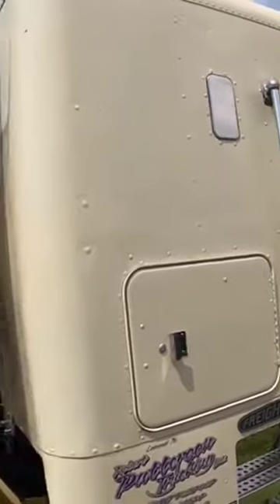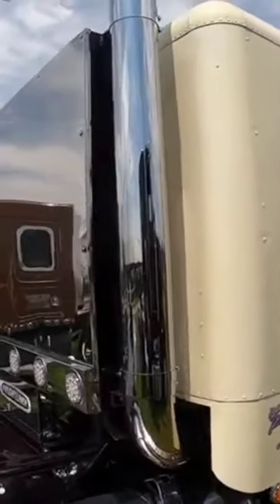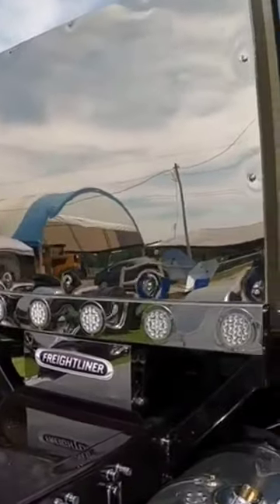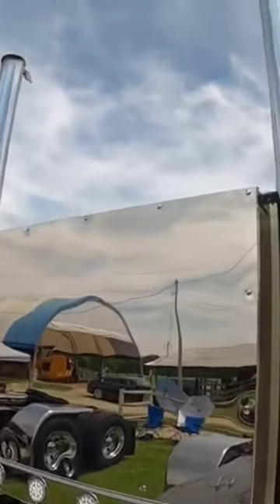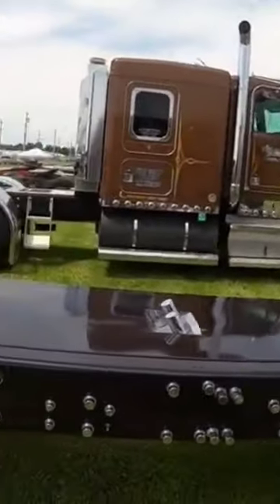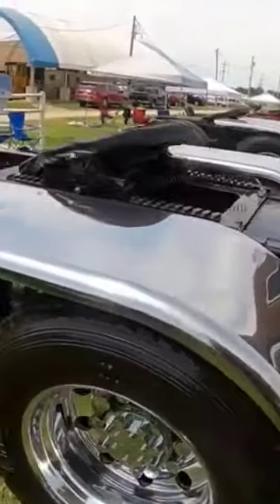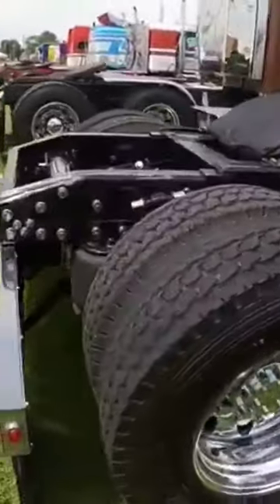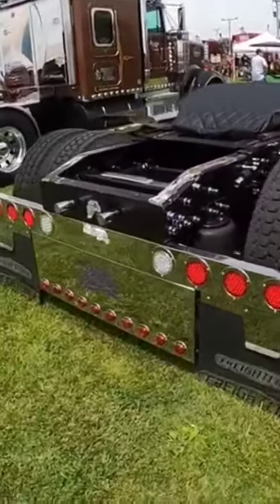Old School Freightliner Cabover sitting on the ground